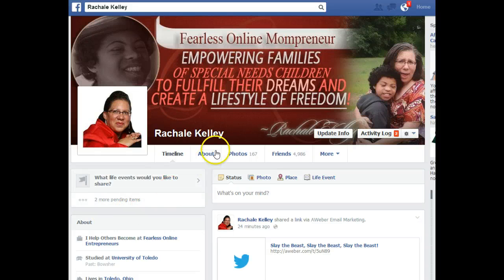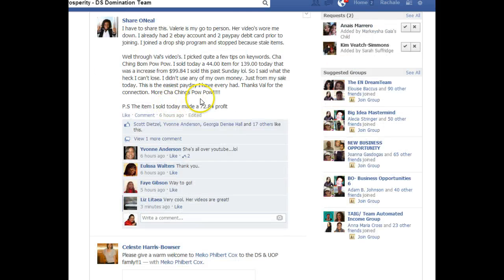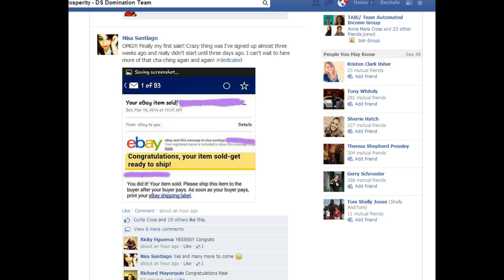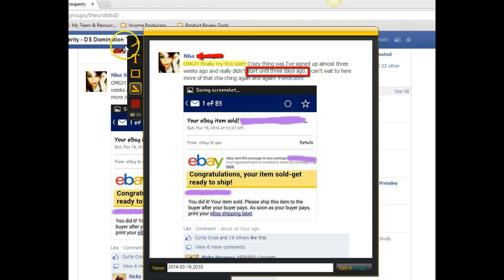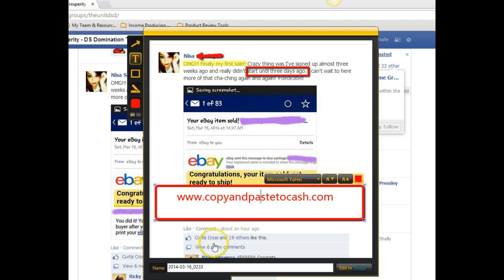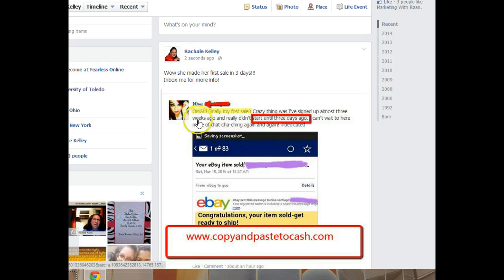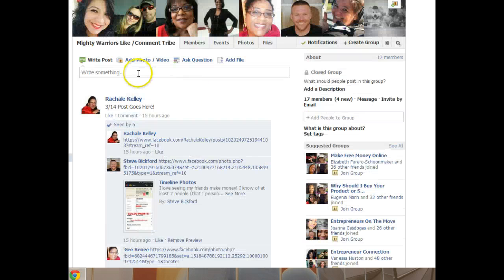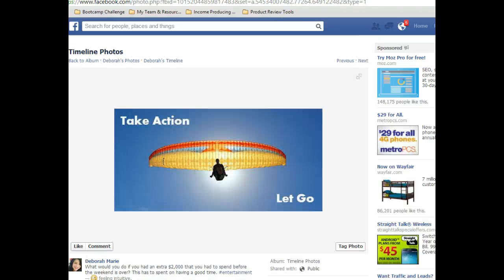How to Take a Screenshot & Get Sign Ups On Facebook